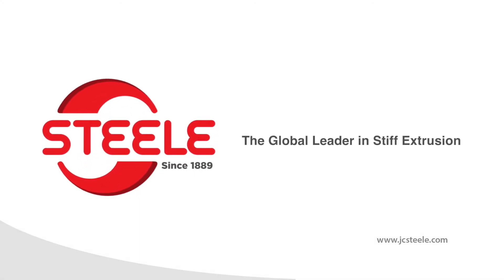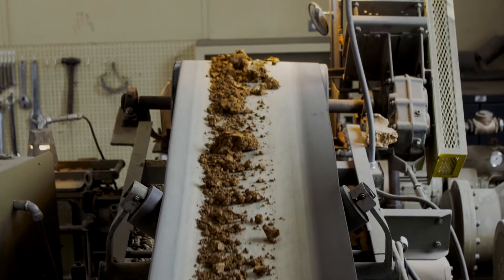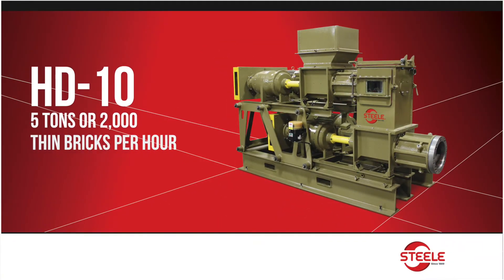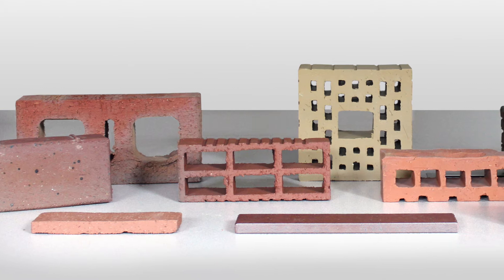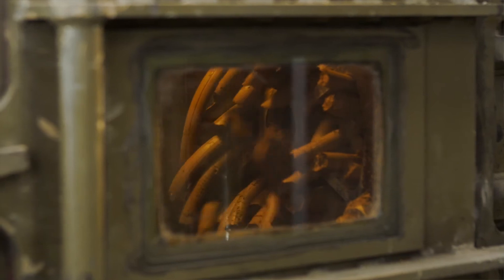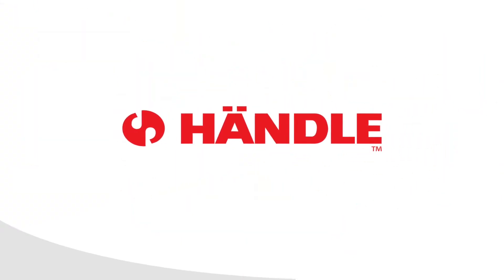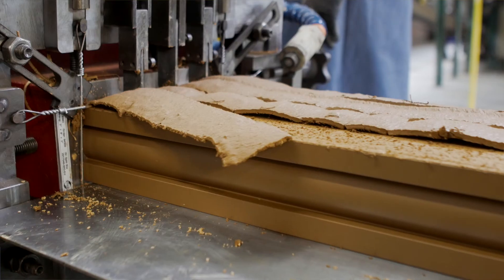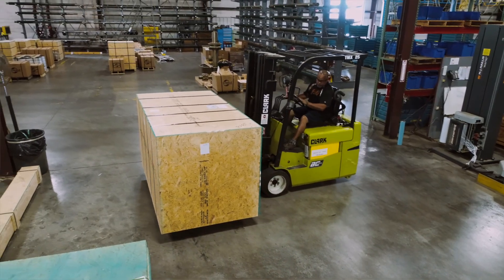Steele provides an easy, cost-effective way to test the Thin Brick Market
Responding to growing market demand for thin brick, Steele introduced its HD-10 extrusion system for creating and testing Thin Brick.  The new HD-10 extrusion system shapes up to 2,000 thin bricks an hour.

The brick industry has its ups and downs just like any other.

Whether construction is up or down, you always have to listen to what your customers want.

Today, more of your customers want thin brick — more architects are designing with it and precasters are adding it to their panels.

If you’re making standard U.S. brick, what do you do? Steele gives you the option to test the thin brick market without adding an extra production line.

The Steele HD-10 extruder produces five tons or 2,000 thin bricks per hour.

You can produce samples with different materials, textures and colors — while keeping your main production line running.

Steele stiff extrusion lets you texture, bang, and beat on your thin brick the way you normally would.

We can run a pilot program for you at our test plant, we can lease you our extruder, or we can build you a thin brick production line.

Händle, which is also part of The Steele Group, has completed fifteen thin brick plants around the world — when you work with Steele, you have access to all of our thin brick experience.

Steele and Händle provide the shaping solutions and we can bring it together with our EPC partner, Direxa, so you can buy equipment or a complete line.

If you decide to get into thin brick, Steele will stand by you with machinery, engineering, parts and service.

We’ll do that because Steele is more than a parts supplier. We’re your partner for shaping clay — through thick and thin.